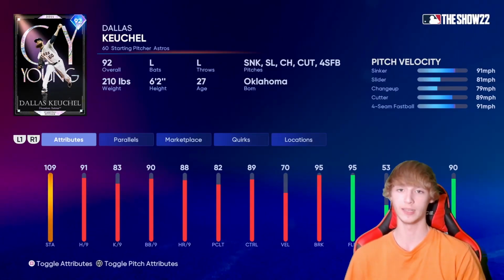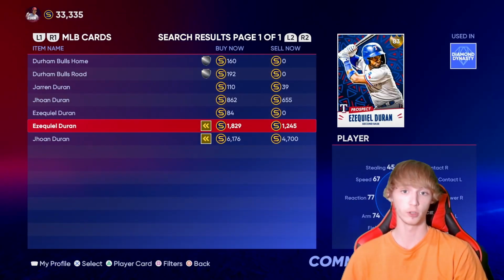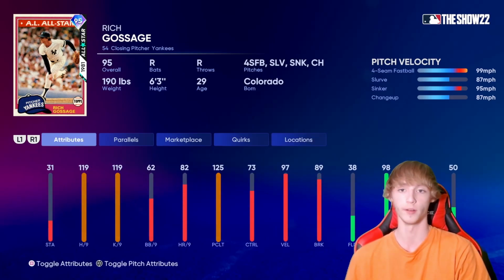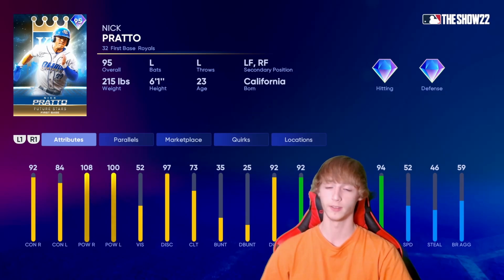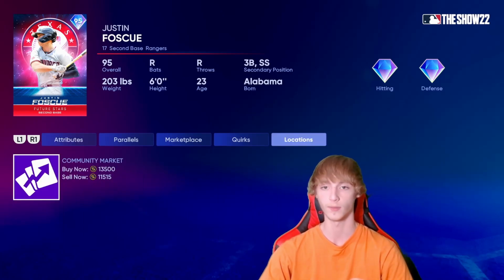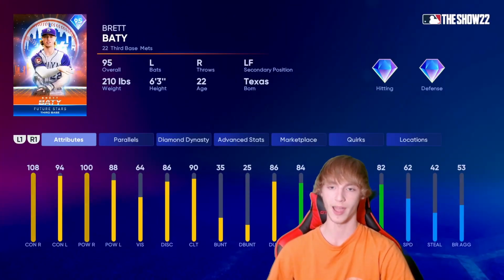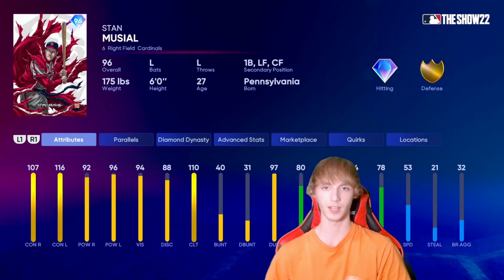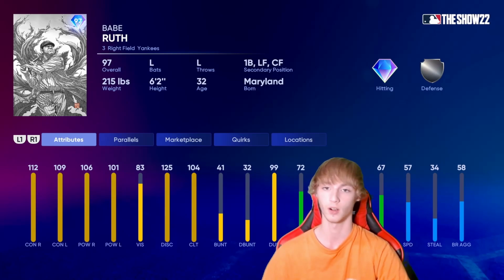Ranking The Top 5 Cards At EVERY In MLB The Show 22 Diamond Dynasty!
In this video, I will be ranking my top 5 players in mlb the show 22 diamond dynasty. I will have more videos in the future where I rank all of the different positions in mlb the show 22 diamond dynasty! We have already ranked Catchers, Starting Pitchers and 1st Basemen, 2nd basemen, 3rd basemen and short stops on the channel! Starting Pitchers is coming next.

Hey guys! If you are new to my channel, I post daily mlb the show 22 videos. Whether that be gameplay videos, ranking videos, team builder videos, pack openings, stub making methods, free pack methods, and more! Most of these videos will be in MLB The Show 22 Diamond Dynasty.

00:00 – Intro
00:36 – Starting Pitchers
02:09 – Relievers/Closers
03:37 – Catchers
04:53 – 1st Base
06:05 – 2nd Base/Short Stop
7:25 – 3rd Base
8:52 – Out Field
10:45 – Outro